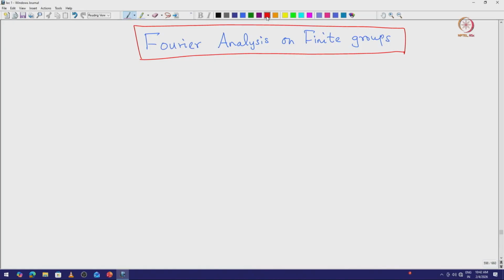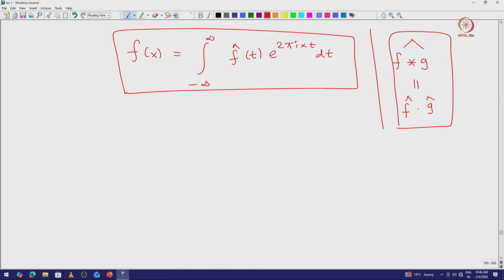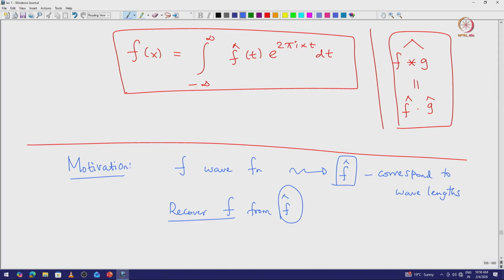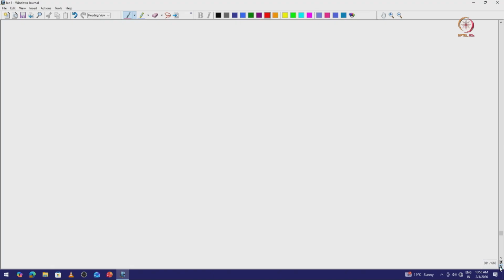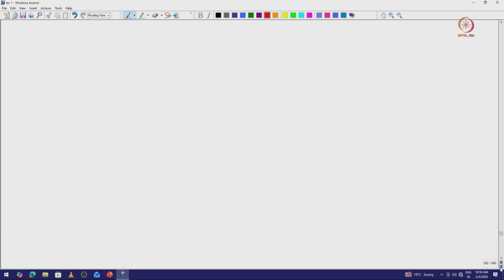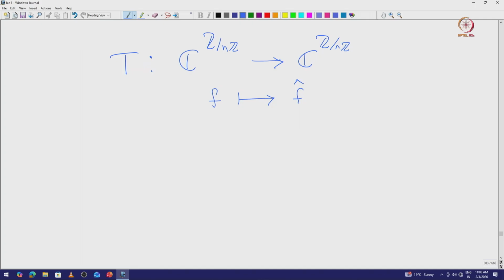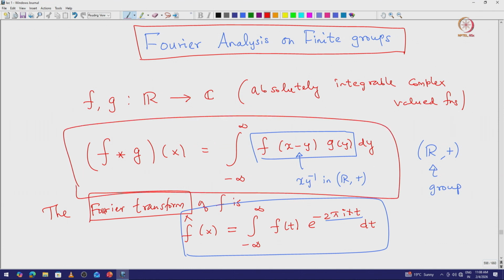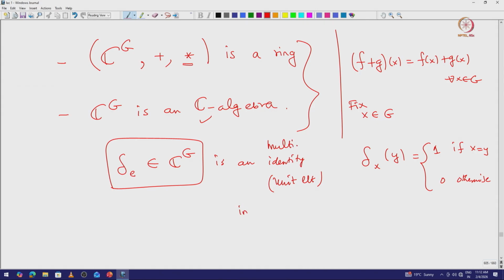Lec 47 Fourier analysis on finite groups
Fourier transform, wave functions, periodic function